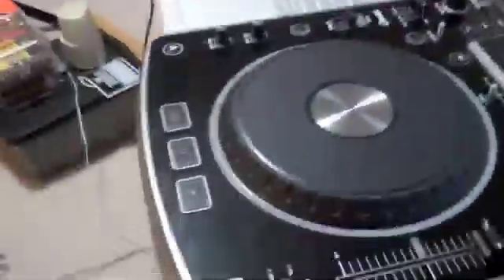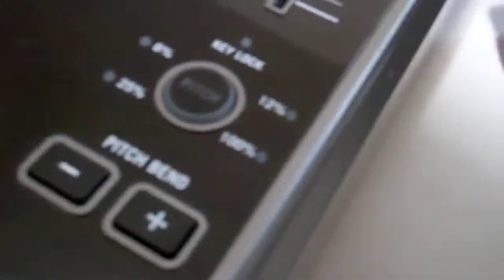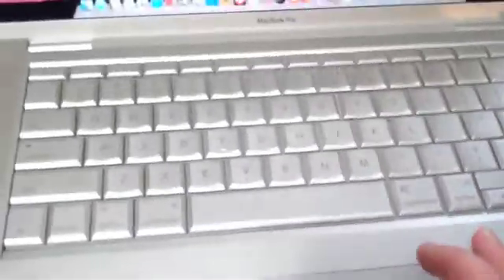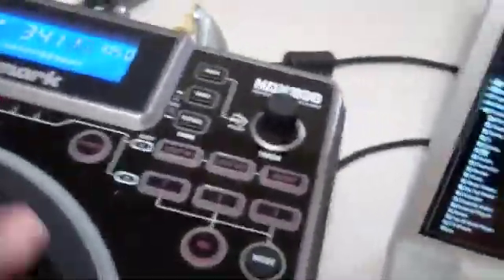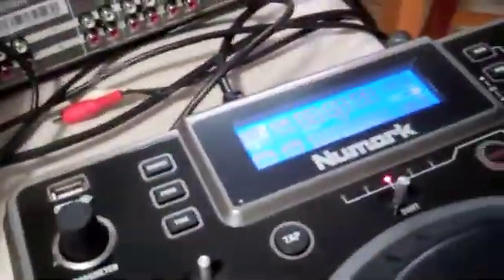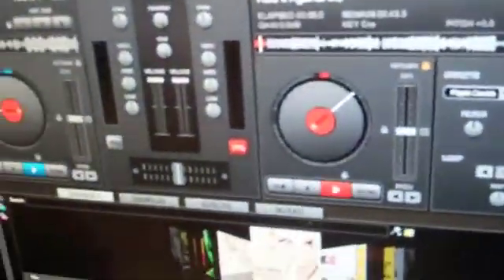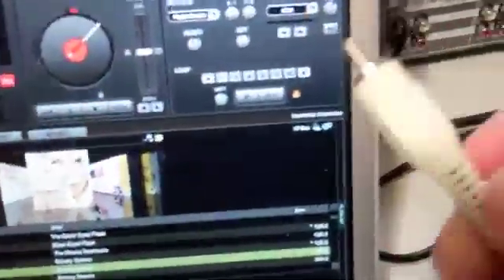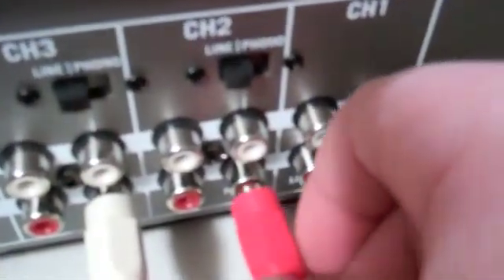How to use a Numark ndx800 with virtual dj